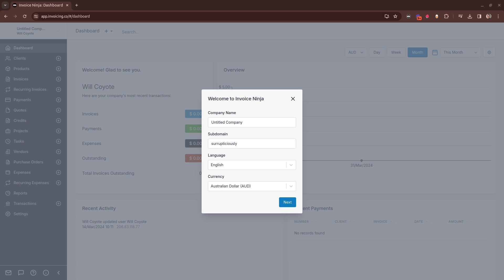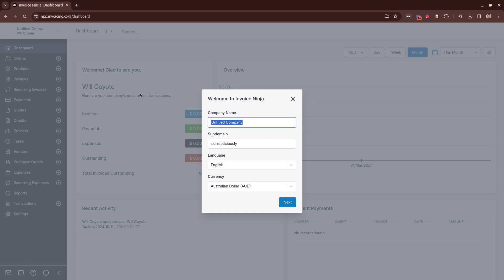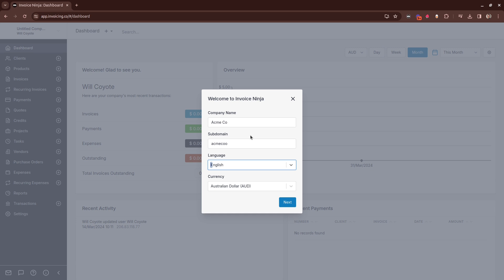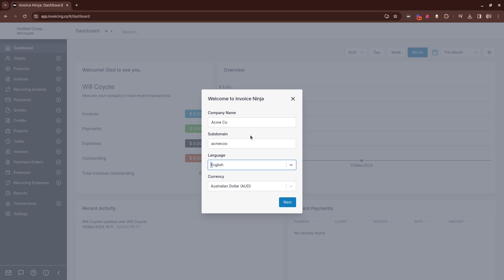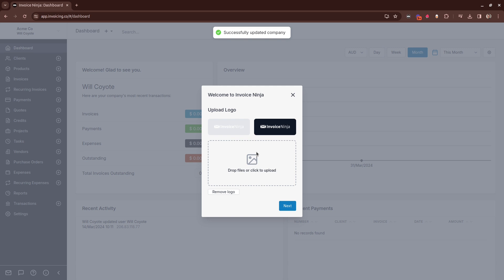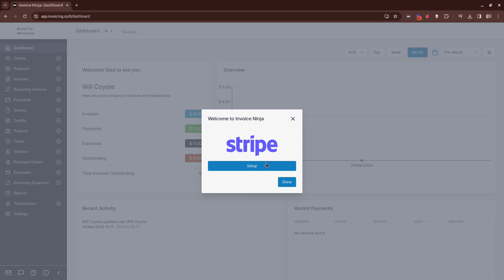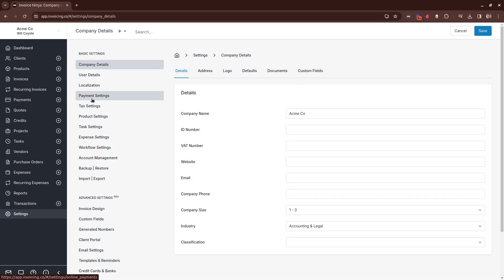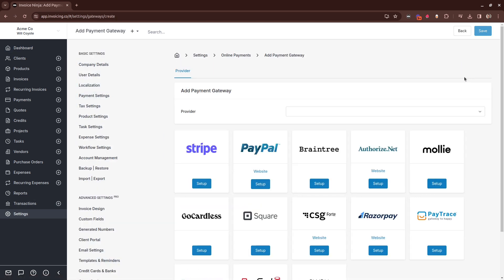Invoice Ninja Setup - (React)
Initial Setup with Invoice Ninja v5 (React